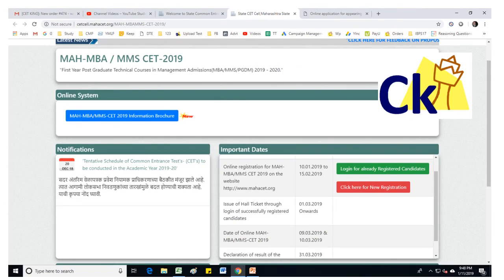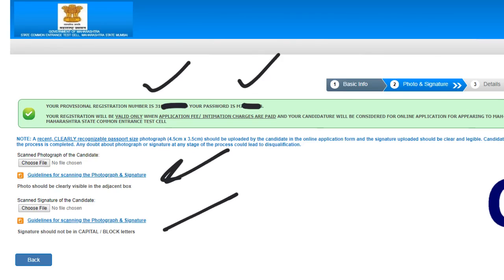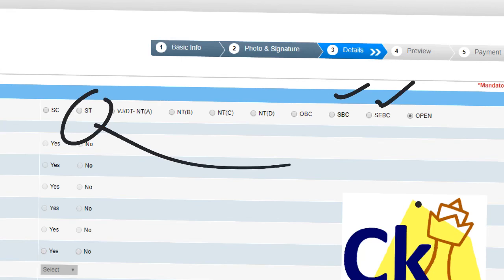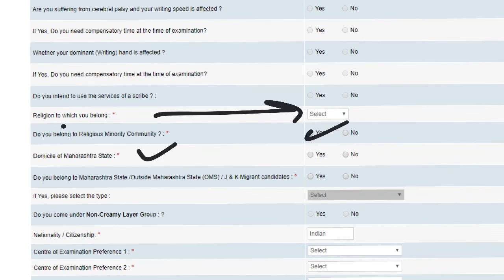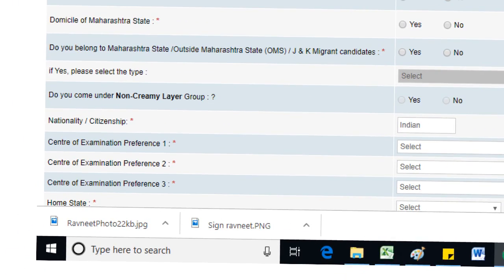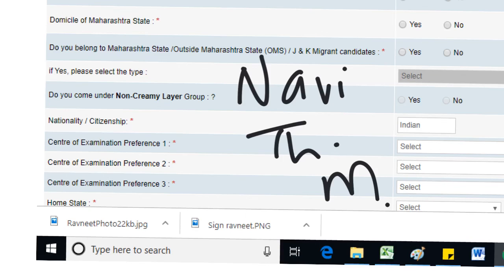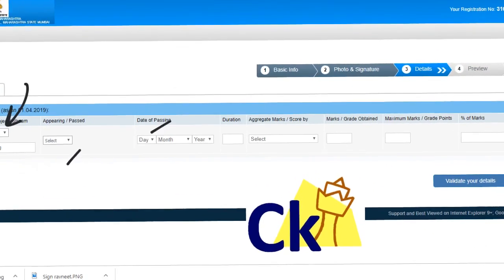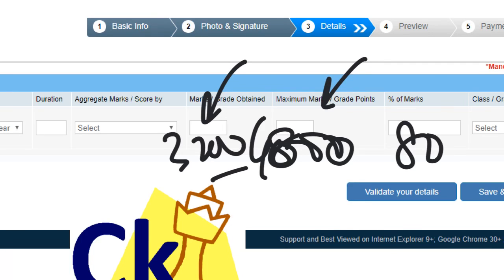CET 2019. Form filling workshops doubts and concerns